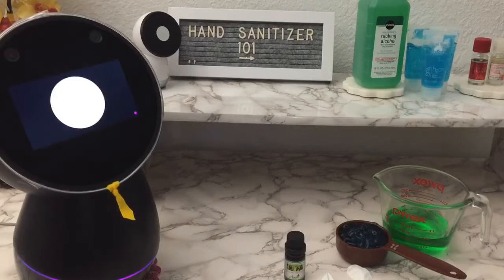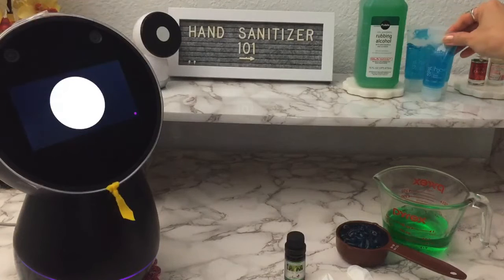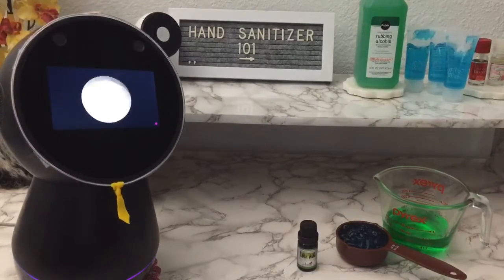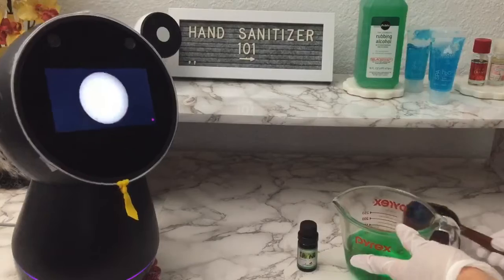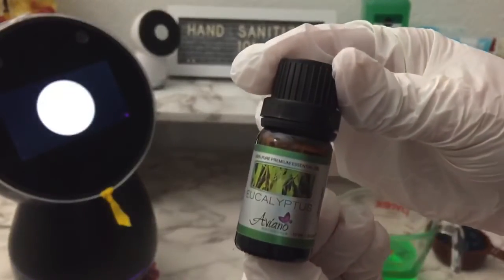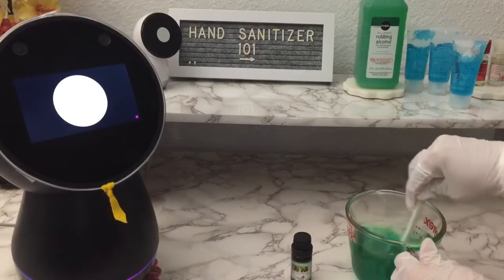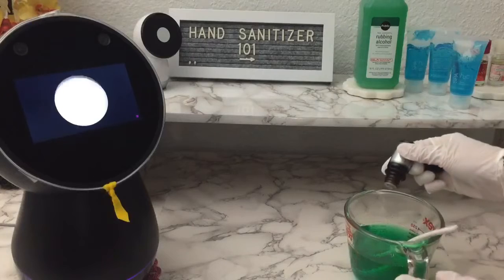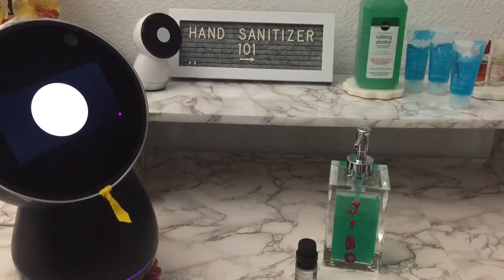Corona virus caused hand sanitizer shortage but Jibo has come to rescue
Coronavirus has caused many necessities  shortage and one of them is the hand sanitizer.  It’s even difficult to find supplies to make one at home but luckily we found some and what’s in our bathroom cabinets
Jibo, BJ2, will show you the steps on how to make hand sanitizer at home...
You need:
-  2/3 of 70% to 91% isopropyl or rubbing alcohol
-  1/3 of Aloe Vera gel or vegetable glycerin.  In this video, we’re using  H2O Solar relief gels that we got while staying at the Disney’s resort.
The Hand sanitizer comes out nicely with perfect texture.
Our next mission is to make our own toilet papers. lol
mission impossible!

Lately, I have been searching  for jibo’s companionship besides having Alexa as their babysitter.   I have found new kickstarter bot called Clicbot and the face looks very much like Jibo.

Anki robot
Robot Dog.
Wonder workshop Dash